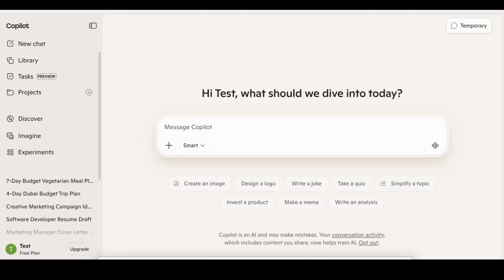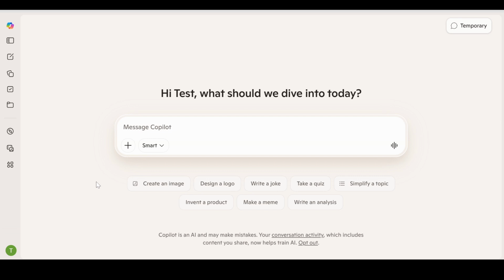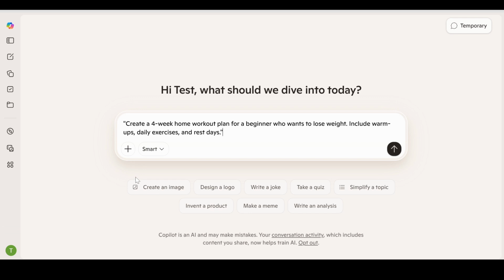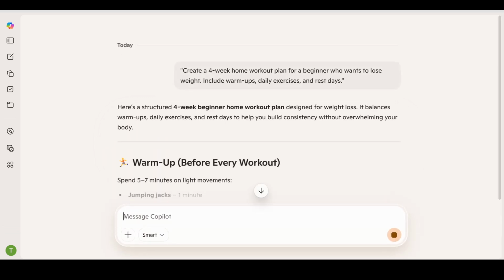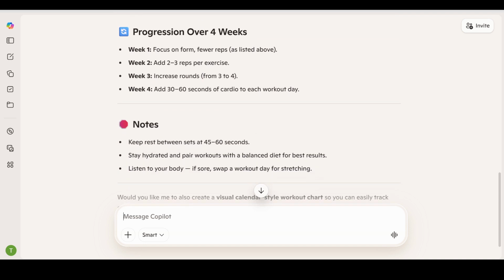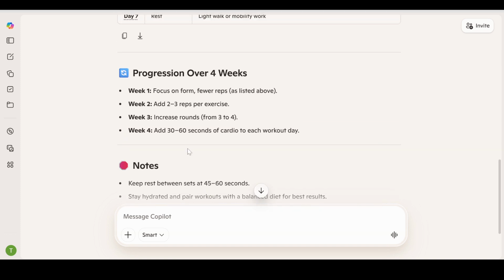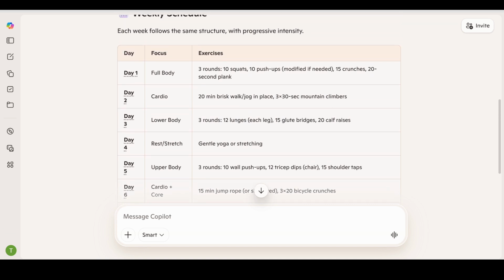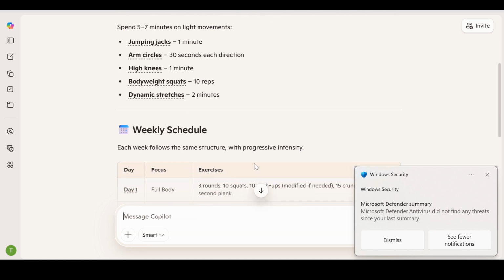How To Make A Workout Plan With Microsoft Copilot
In this video we cover: How To Make A Workout Plan With Microsoft Copilot